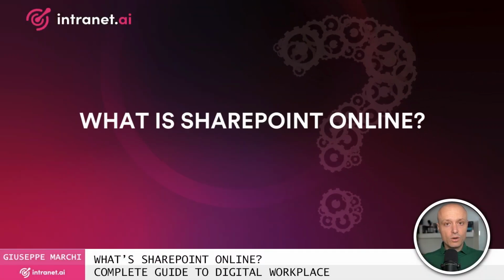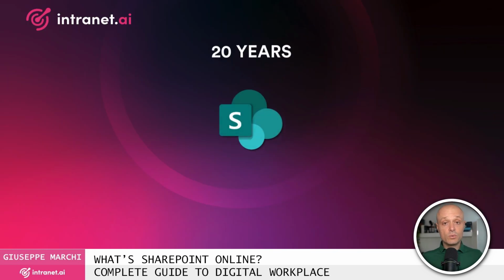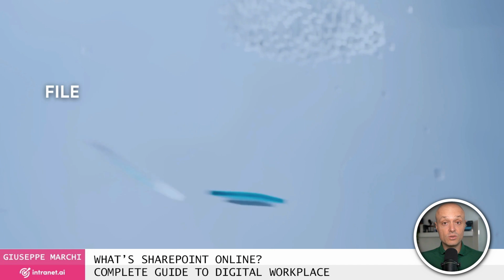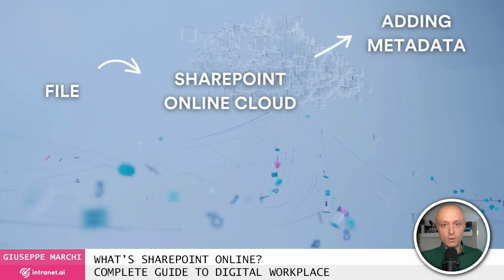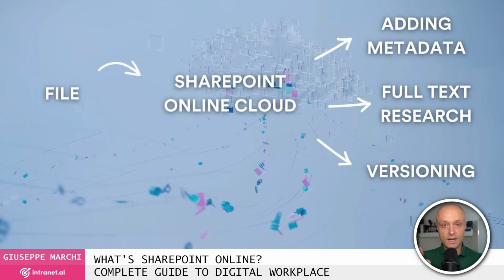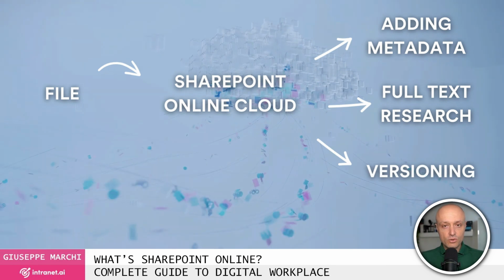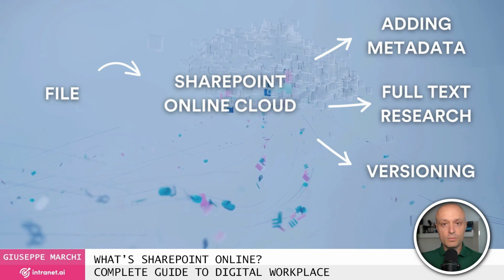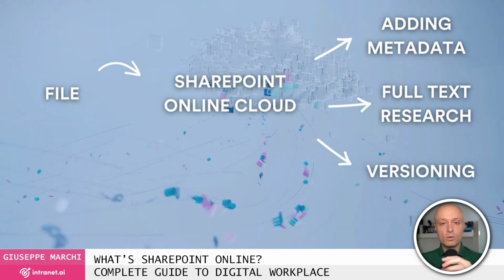What’s SharePoint Online? | Document Management, Process Automation, and Company Portals!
If you're trying to understand what SharePoint Online is and how it can transform your corporate collaboration experience, you're in the right place.

In this video, we'll cover all the features and benefits of SharePoint Online, from its integration with Microsoft 365 and Teams to how it can enhance your document management, internal communication, and the creation of Intranet and Extranet portals.